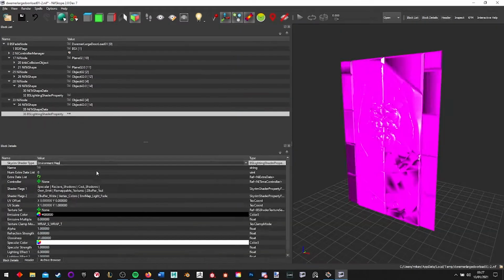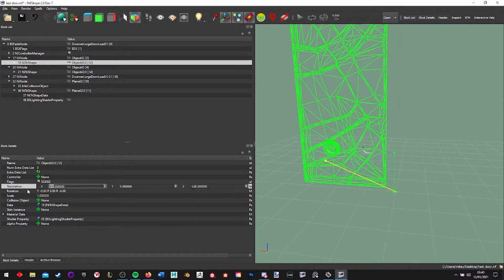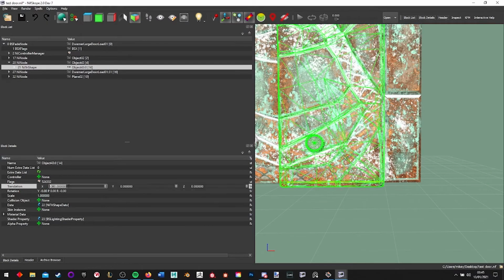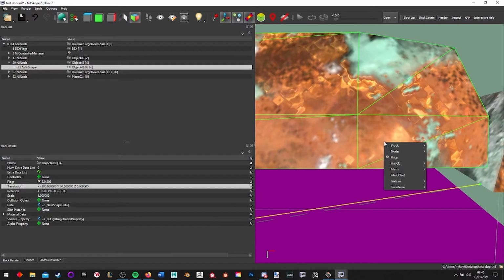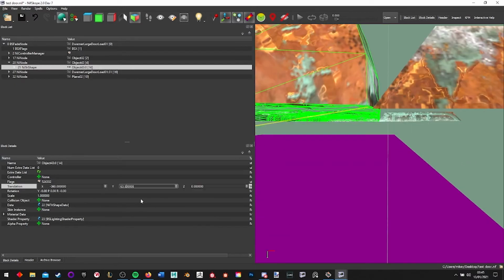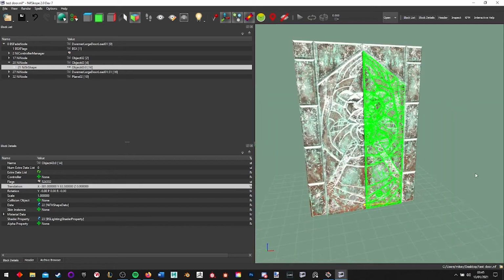Replacing Load door with animation using Nifskope.